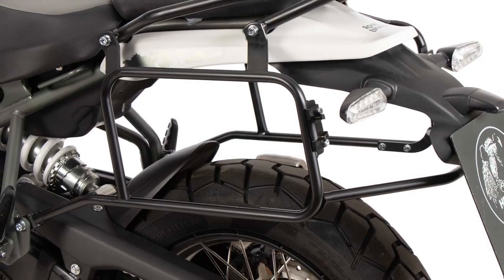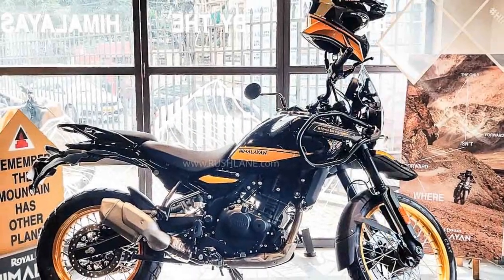2024 Royal Enfield Himalayan, Revolutionizing Adventure Riding with a Powerful New Engine & Chassis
2024 Royal Enfield Himalayan, Revolutionizing Adventure Riding with a Powerful New Engine & Chassis

1. We use trusted media sources in loading news and narrative content that we provide, in order to maintain accuracy and facts. We also include sources as references. please visit the sites we provide for more in-depth information related to the information or discussion we raise.

2. The material we use in making this video, is free and non-copyrighted content, or Creative Commons content, with fair use of content. If there is a problem or material that we use in the video in this channel, or there is a discussion about future business.